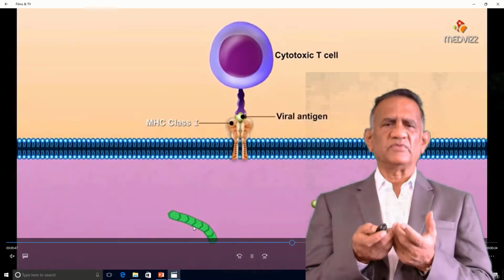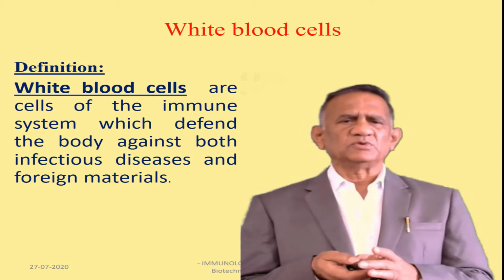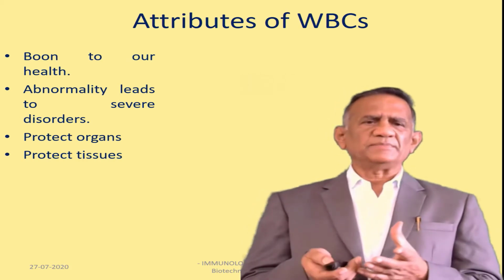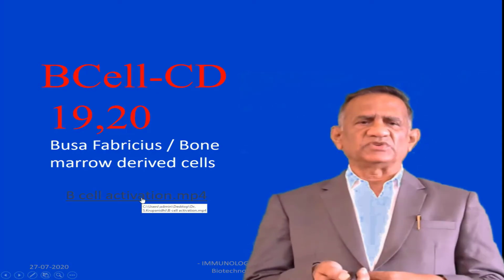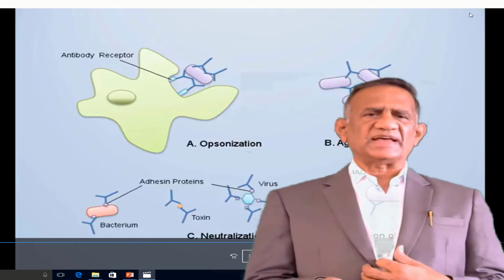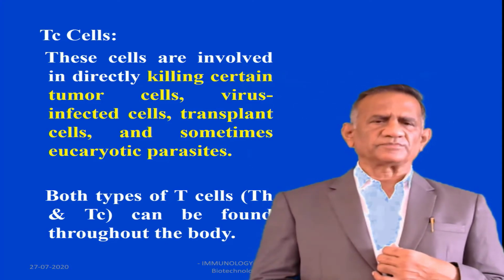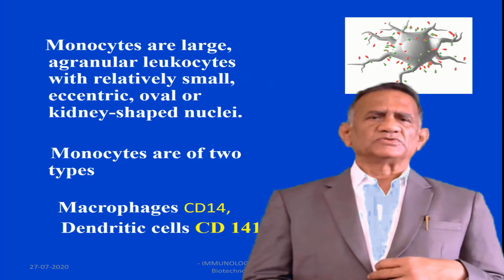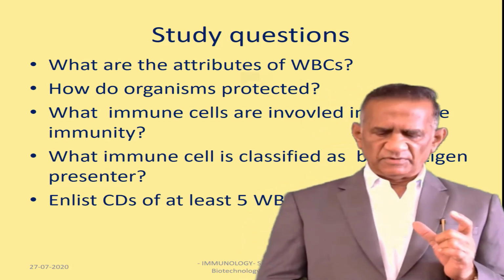2 Immune cells